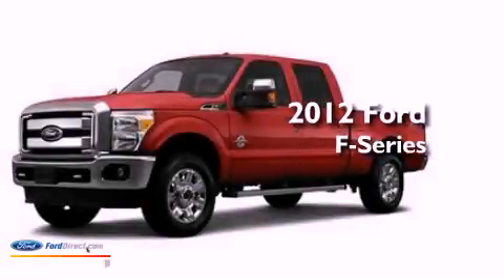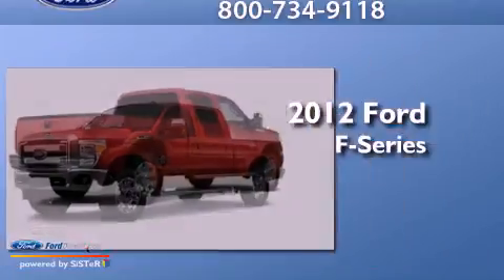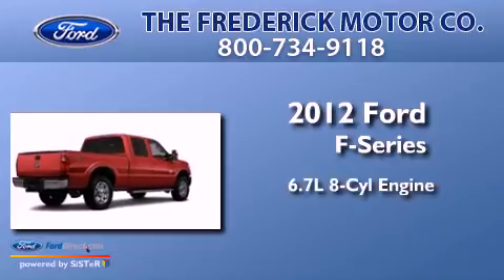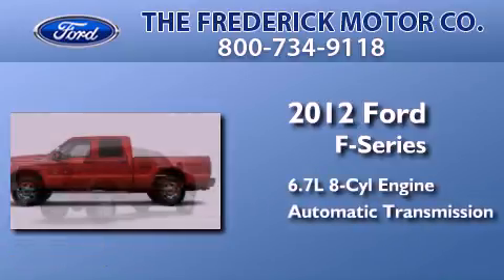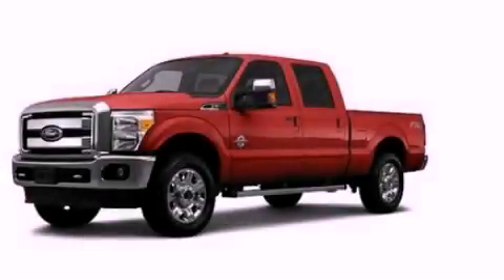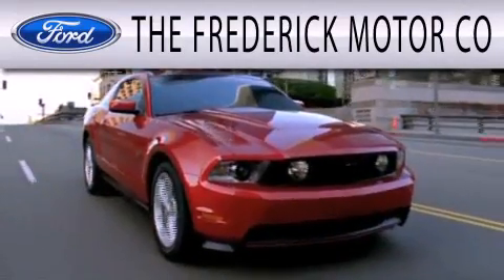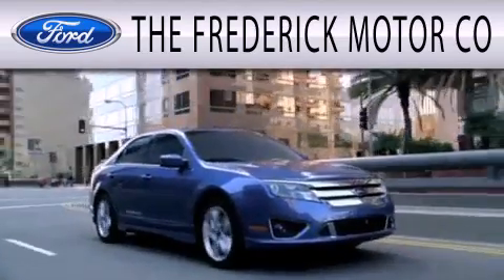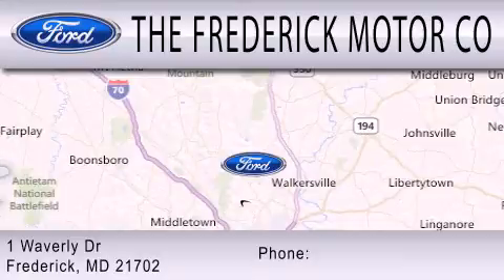2012 FORD F-250 Frederick MD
Year : 2012
 Make : FORD
 Model : F-250
 Engine : 6.7L V8 32V DDI OHV TURBO DIESEL
 Trans . : 6-SPEED AUTOMATIC
 Exterior : AUTUMN RED

 Interior : ADOBE
 Stock : 36816